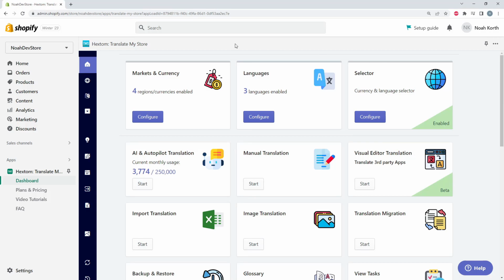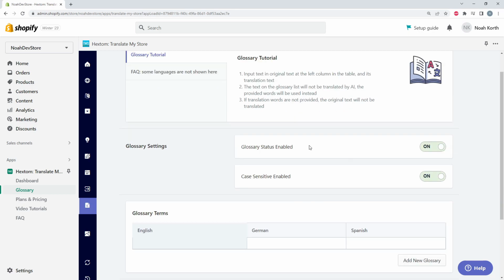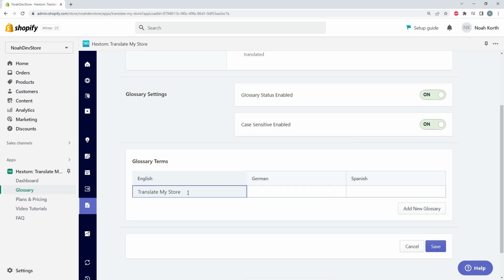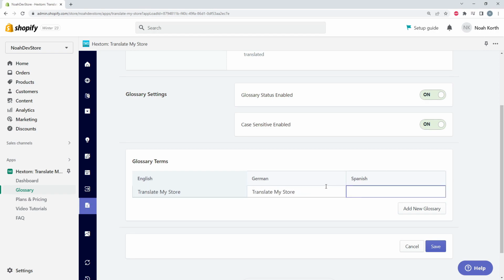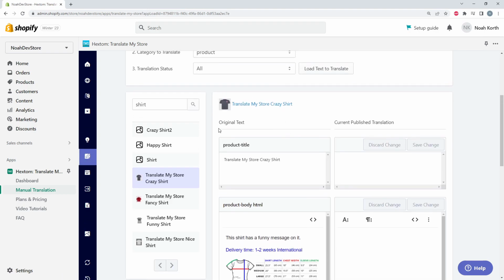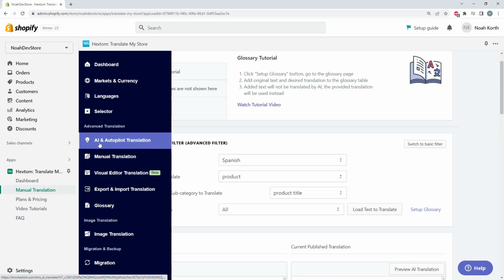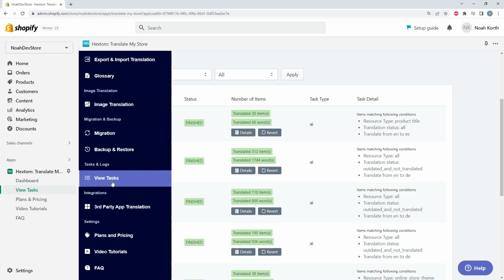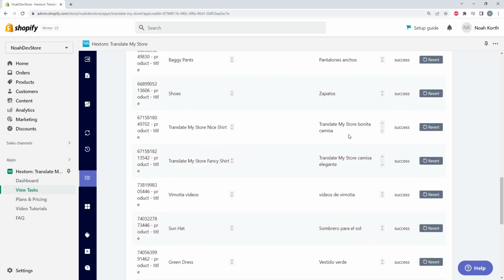Hextom: Translate & Currency (previously Translate My Store) - Glossary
Auto AI translation without having any Glossary --- Check results
Create a Glossary
Auto AI translation with Glossary --- Check results